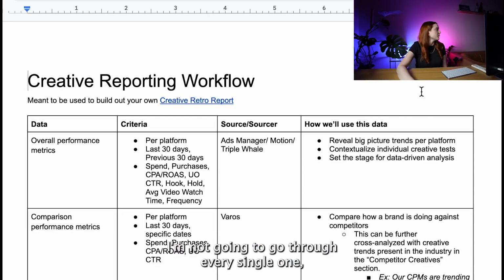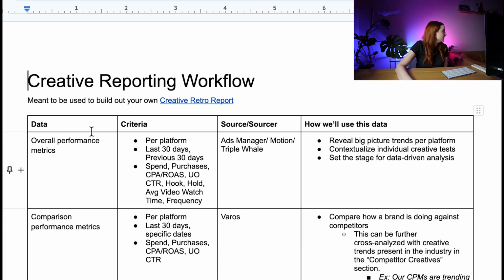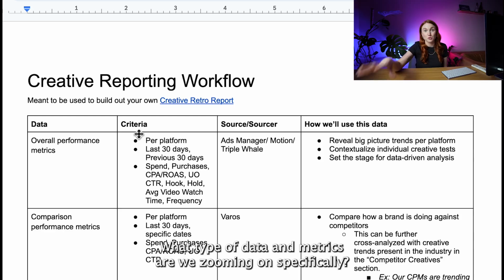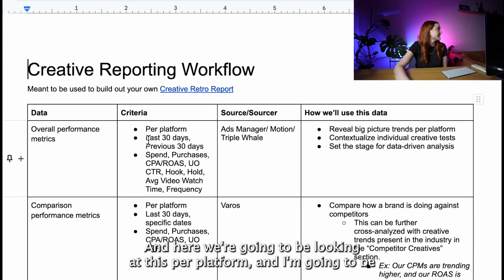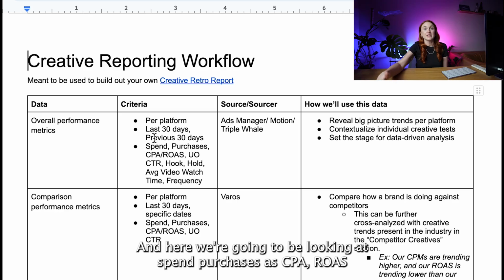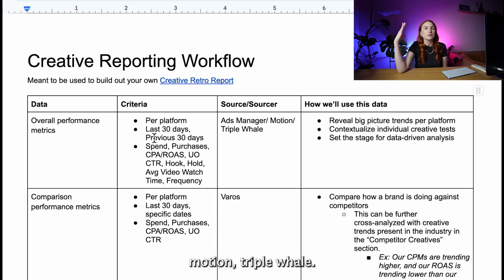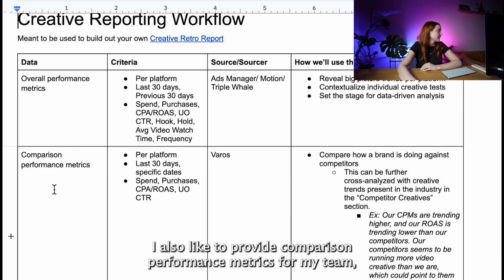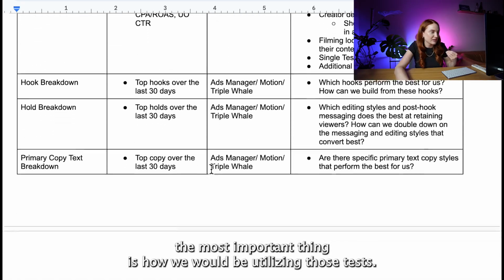01-Overview- My Creative Analytics Cheatsheet